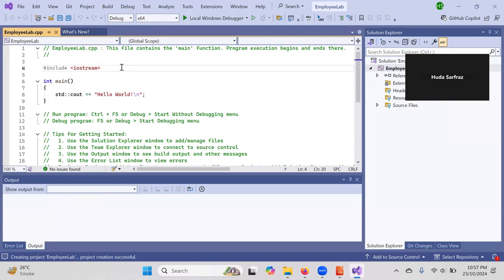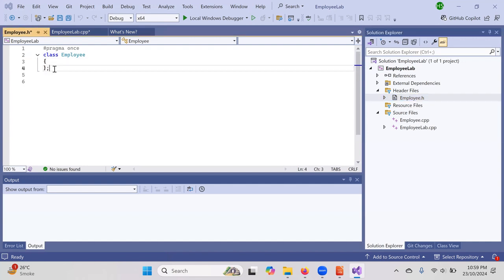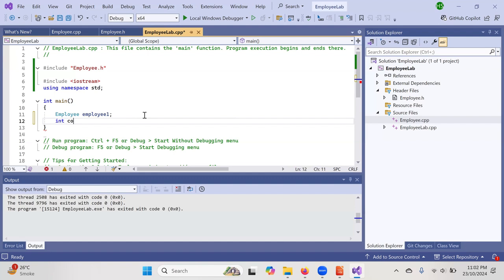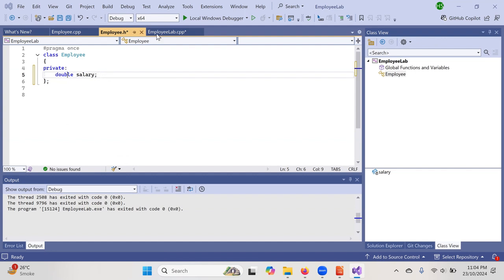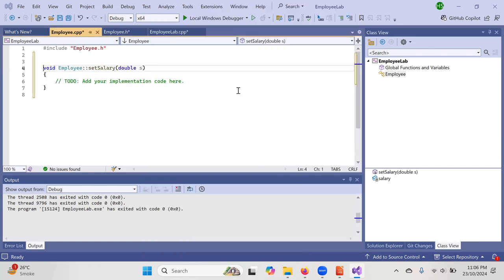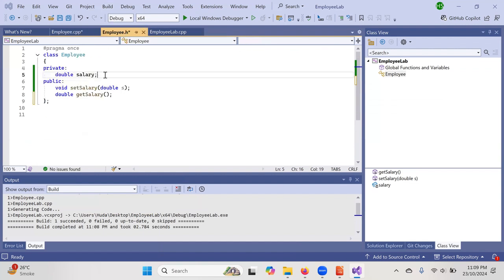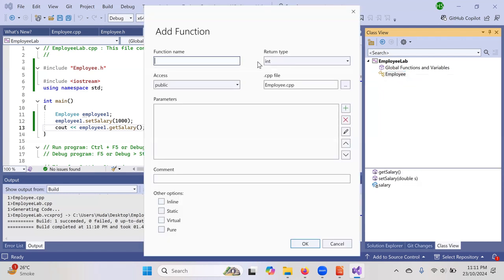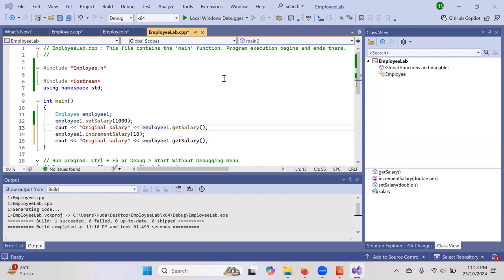Setting up a project with C++ classes in Visual Studio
Repeat of what we did in class so everyone has a record of how to setup files and manage classes.